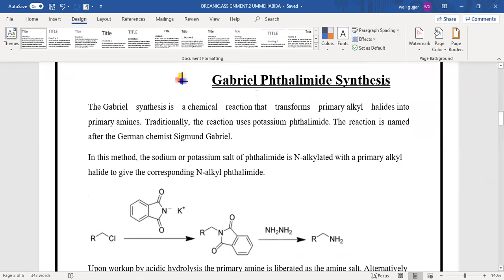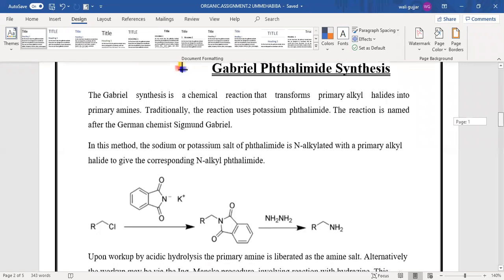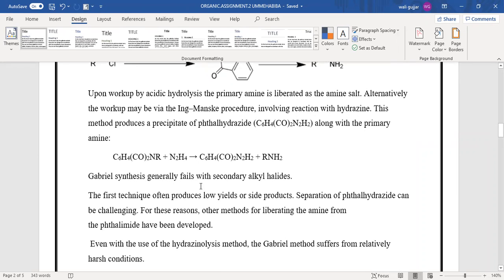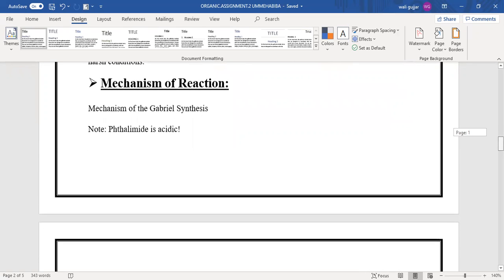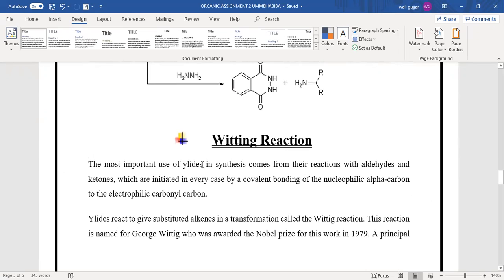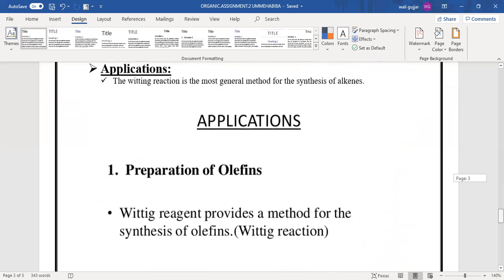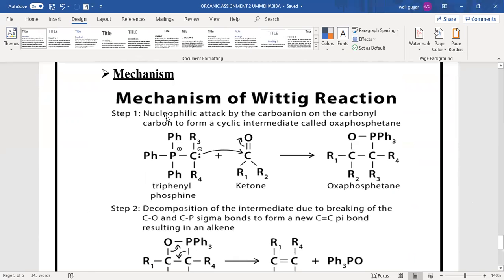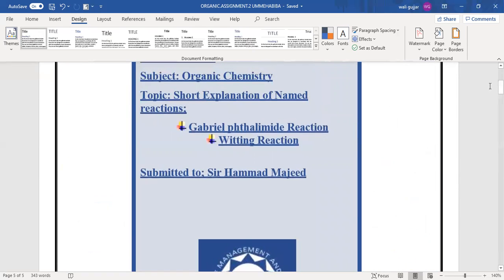GABRIEL PHTHALIMIDE SYNTHESIS | ORGANIC CHEMISTRY | NAMED REACTIONS | DR. HAMMAD MAJEED